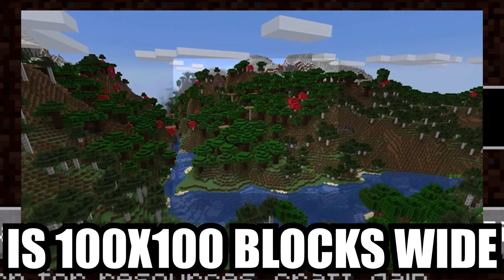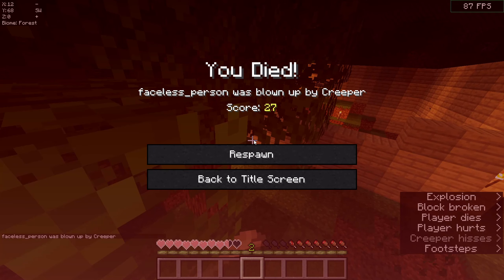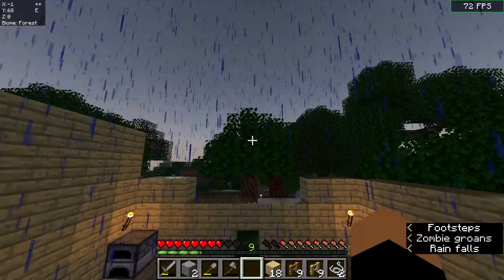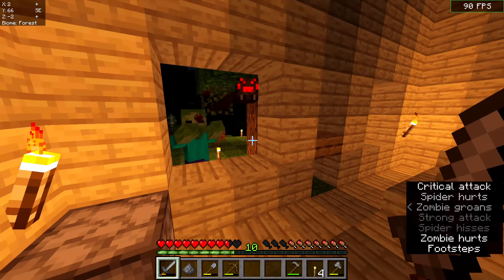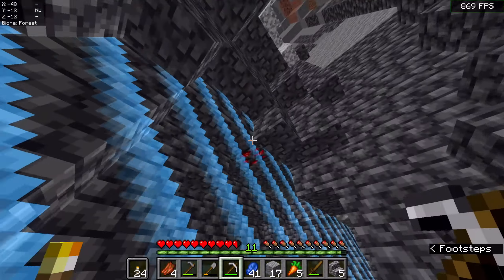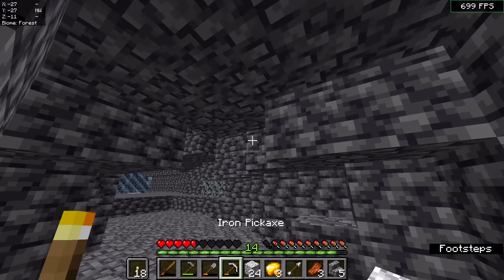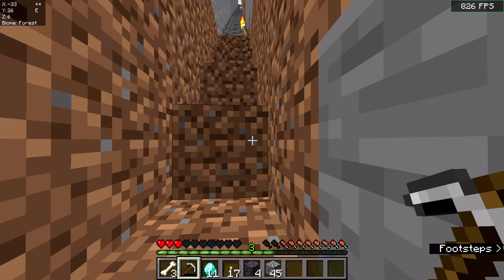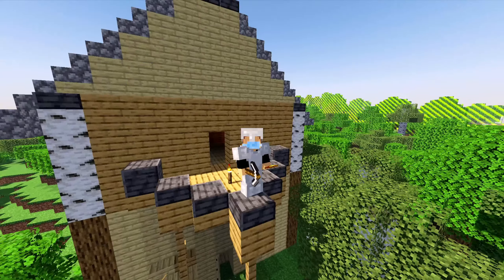Minecraft, but the world is 100 blocks wide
EEEEEEEEEEEEEEEEEEEEEEEEEEEEEEEEEEEEEE